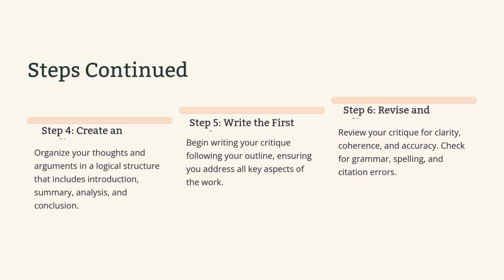HOW TO WRITE A CRITIQUE PAPER pptx